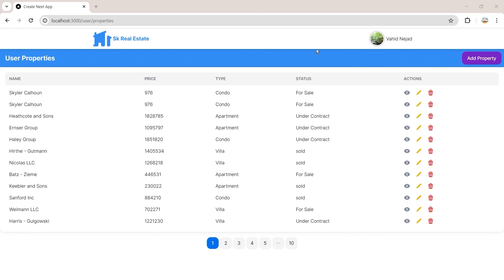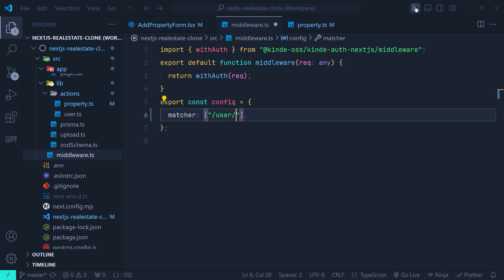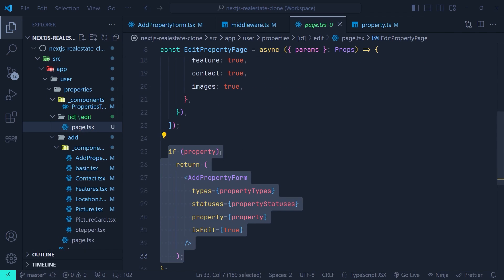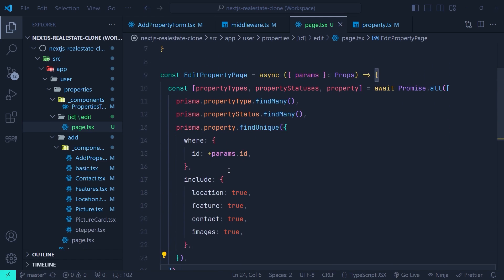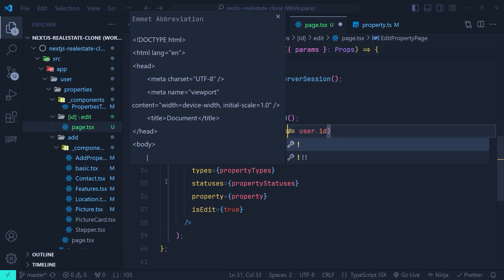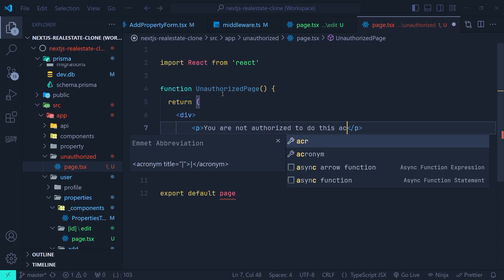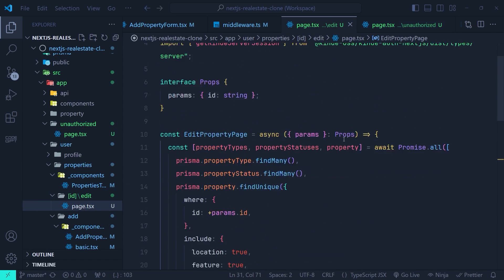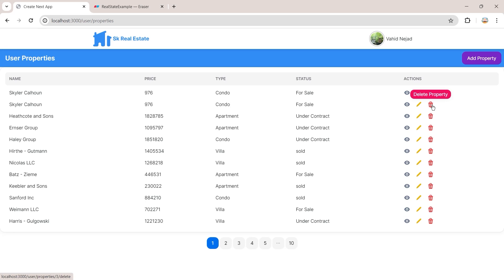Authentication and Authorization: Next JS 14 Full Stack Real Estate Project- Part 4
In this video we will enforce the authentication and authorization on Edit Property Page.